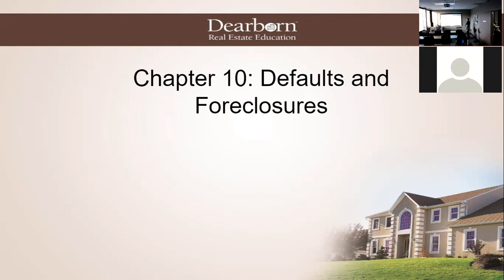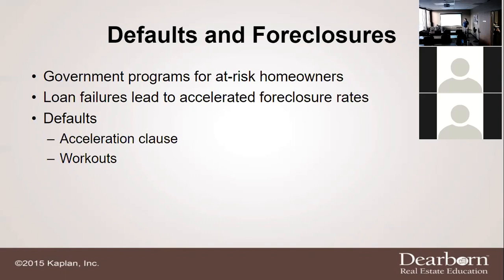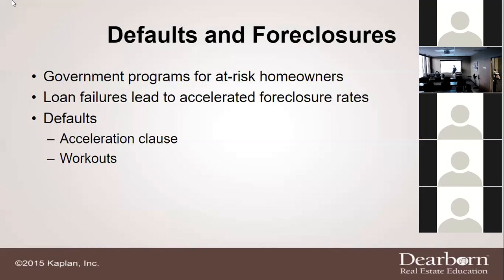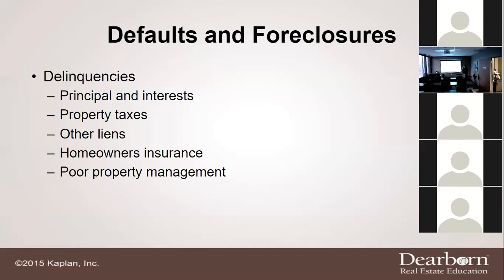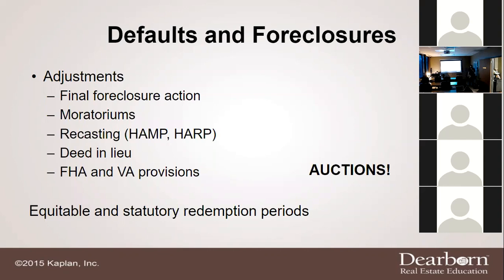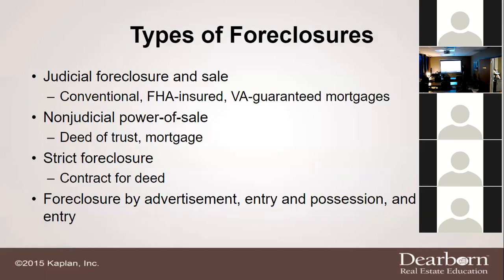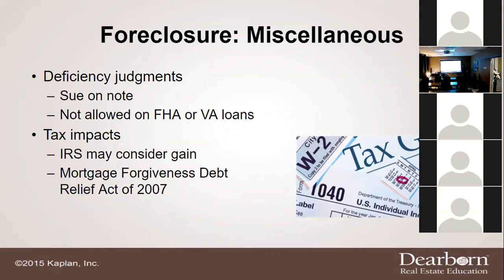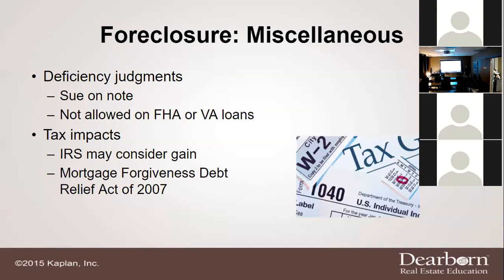Real Estate Finance - Chapter 10 Lecture